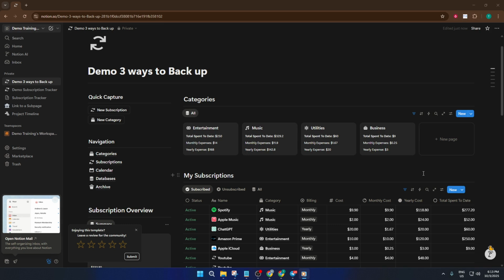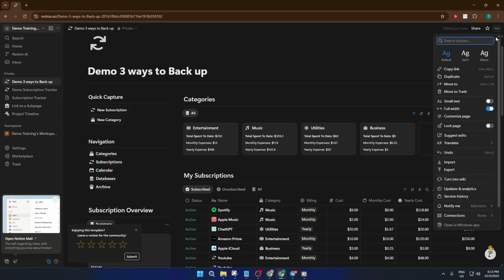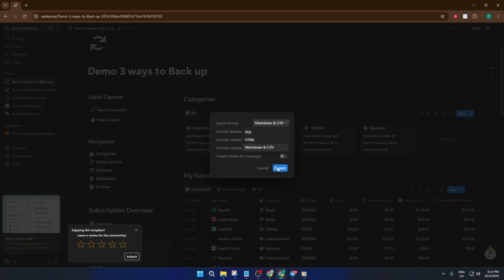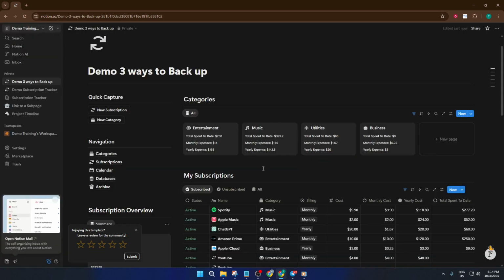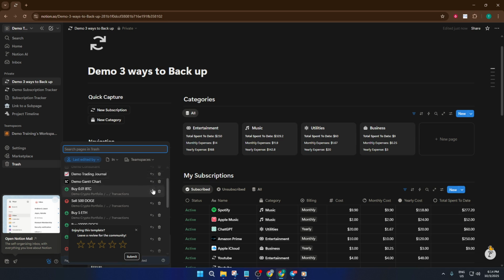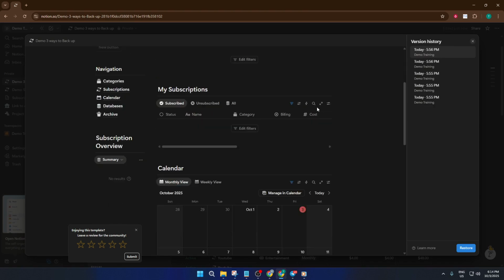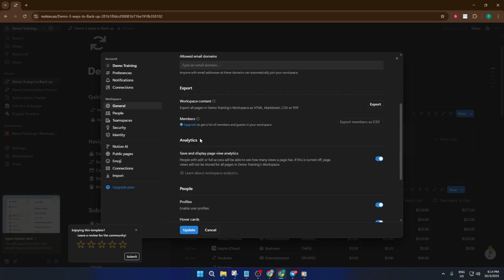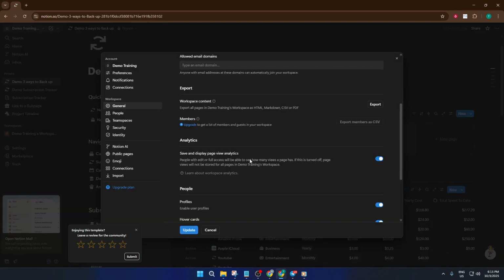How To Backup Data In Notion (Easiest Way) (2026 Guide)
Learn how to securely back up your Notion data in just a few easy steps! In this tutorial, we’ll walk through the 3 best methods for exporting, saving, and protecting your workspace—whether you’re using Notion on desktop, web, or mobile platforms.

Timestamps:
0:00 Introduction
0:55 Method 1: Manual Export (Desktop/Web)
3:15 Method 2: Automated Backups with Third-Party Tools
6:05 Method 3: API-Based Backup Solutions
8:25 Data Restoration Tips
9:00 Which Method Should You Use?

Features covered include exporting entire workspaces, scheduling automatic backups, and using Notion’s API for advanced users. Supported on Notion Desktop, Web, and Mobile. Protect your notes, tasks, and databases from unexpected loss and ensure your information is always safe!